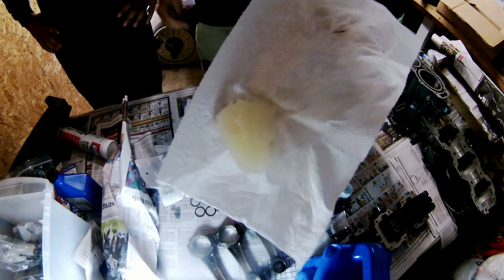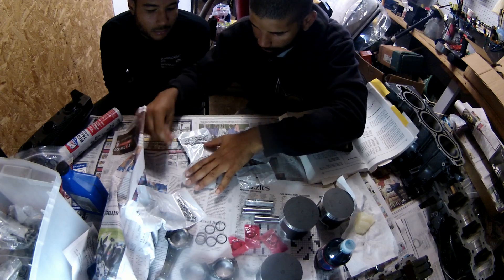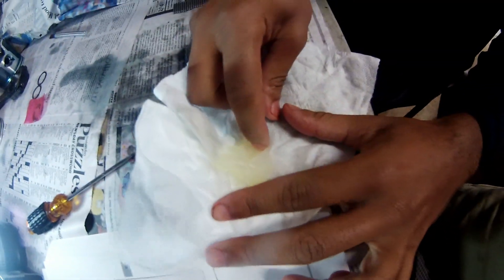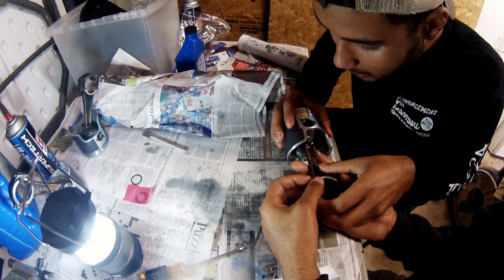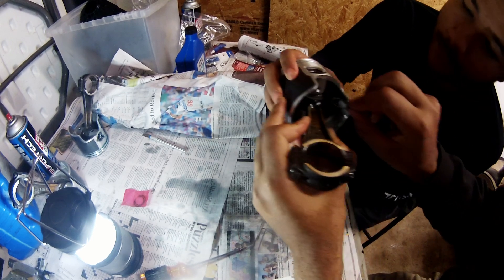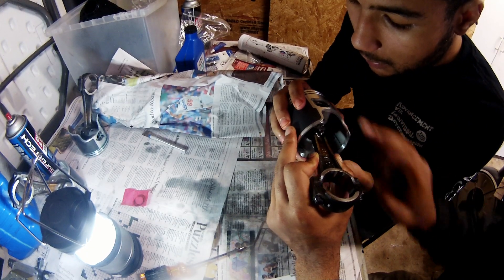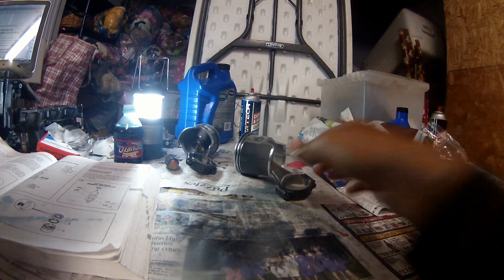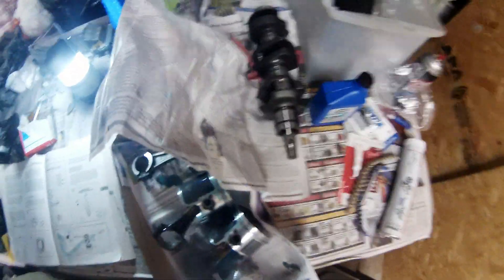90 Yamaha Outboard Rebuild : Assembling Outboard Pistons ep1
Assembly of 2 stroke 90 Yamaha Outboard motor pistons. How to install the needle bearings, piston heads , piston rings ,and circlips. This is the first episode in the series we begin the rebuild of my motor.